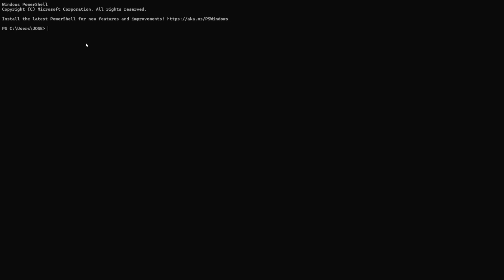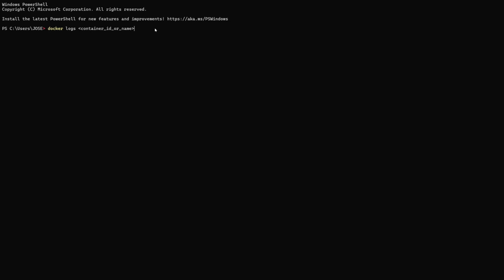How to fix Claude Code Docker container crash[FULL GUIDE]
In today's Video we cover, How to fix Claude Code Docker container crash